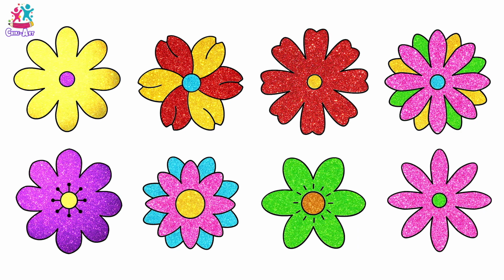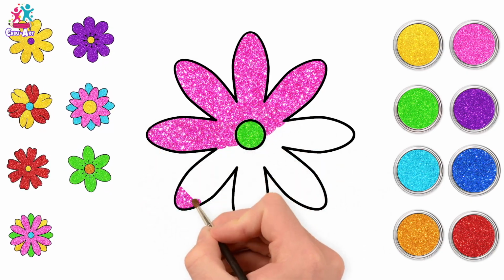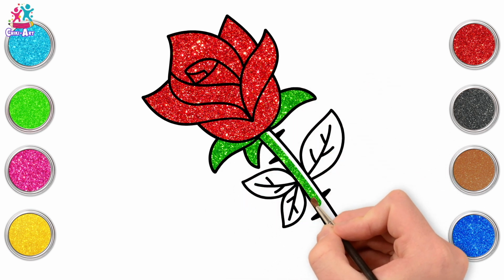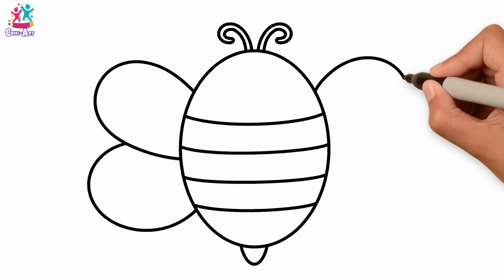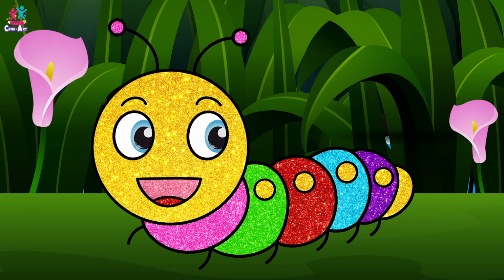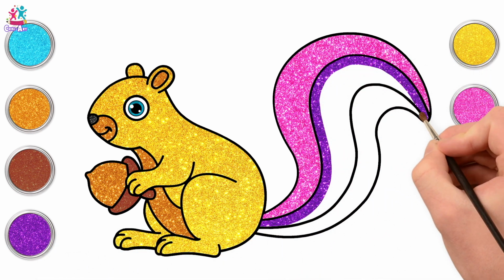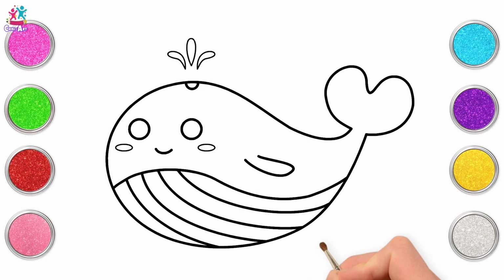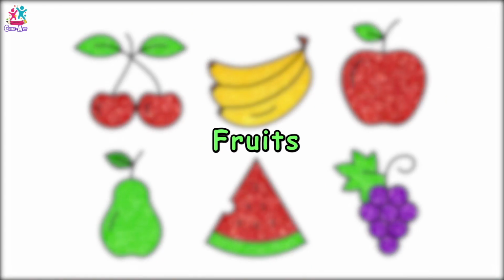Easy Flower Drawing | How to Draw Sunflower and Rose for Kids | Chiki Art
Hello friends! Welcome to Chiki Art! Let's learn how to draw simple and easy, different types of flowers like rose, sunflower, a flower pot and much more in this collection of easy drawings !

0:00 How to draw flowers
6:44 How to draw a sunflower
8:19 How to draw a rose
9:40 Simple Flower Drawing and Painting
15:02 How to draw a honey bee
16:34 How to draw a butterfly
20:13 How to draw a caterpillar
22:58 How to draw a squirrel
25:24 How to draw a colourful parrot
30:05 How to draw a whale
32:15 How to draw fruits